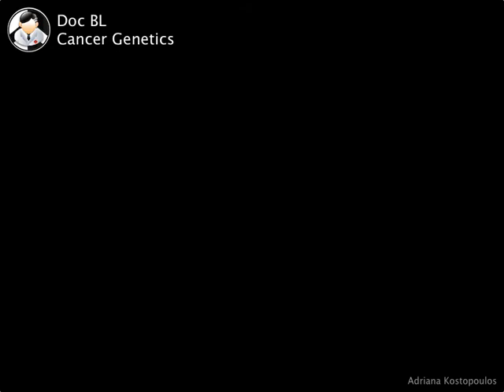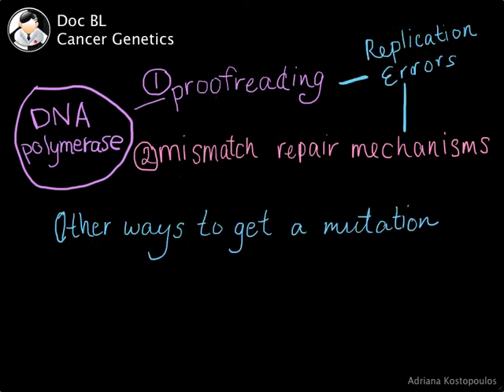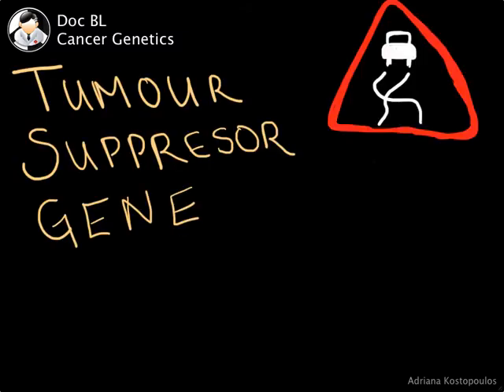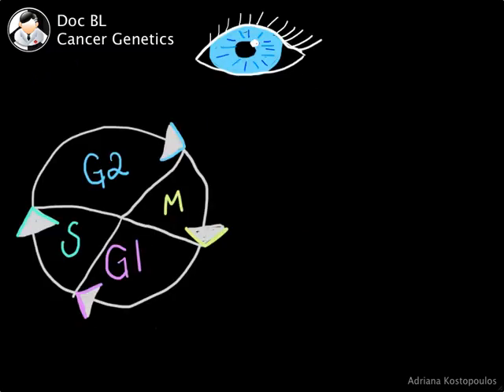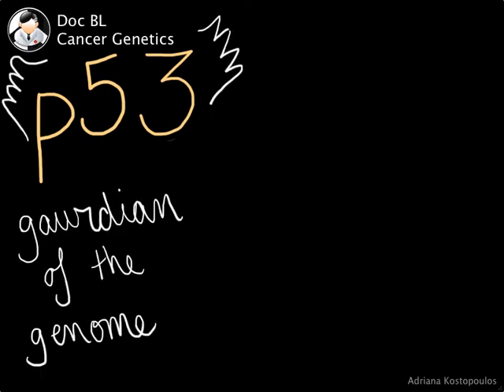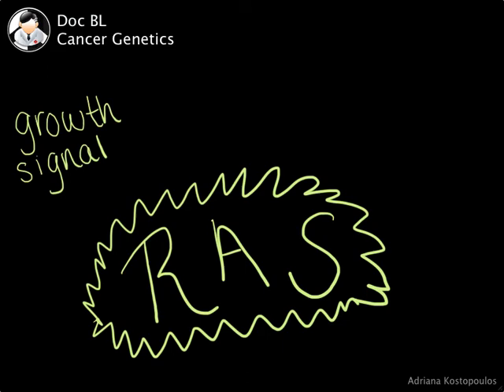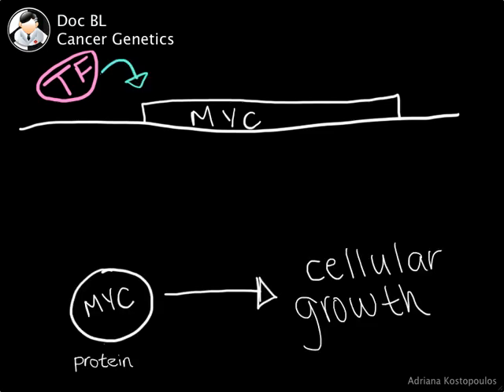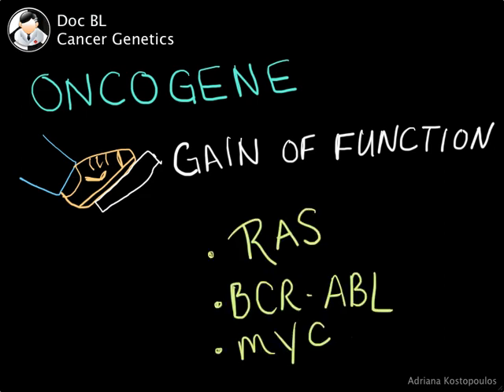Cancer Genetics (Adriana Kostopoulos)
to support the revision notes, practice exam questions, interactive lessons and videos.